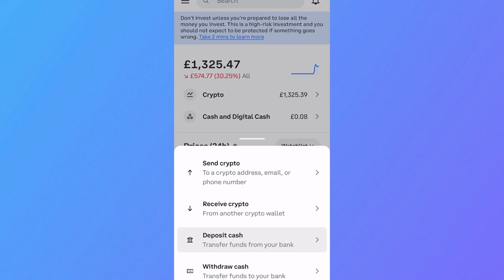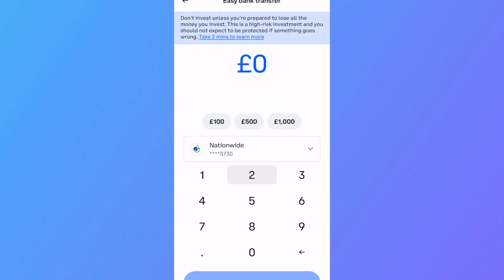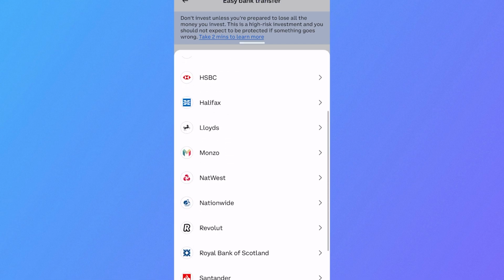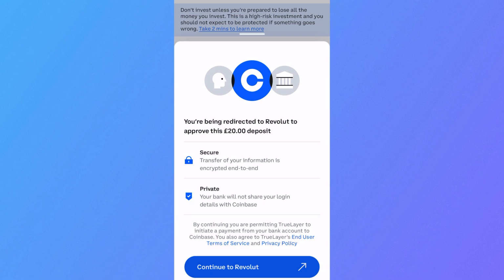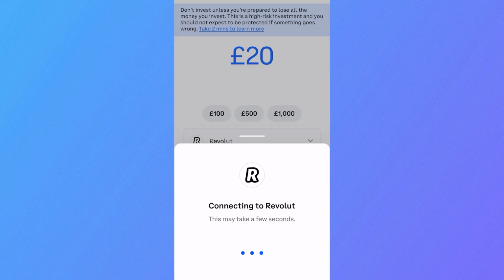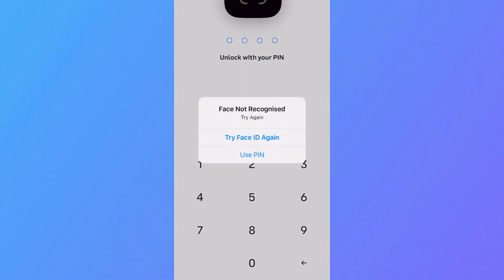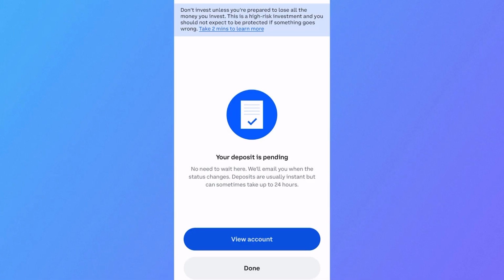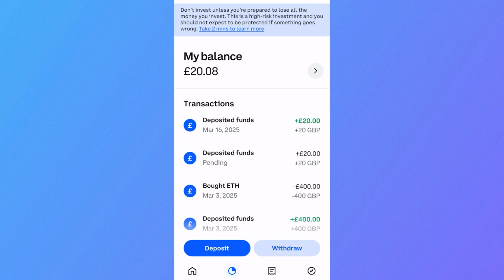How To Send Money From Revolut to Coinbase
In this video, learn how to transfer money from your Revolut account to Coinbase for buying crypto. Whether you're funding your Coinbase wallet, sending EUR, GBP, or USD, or dealing with transfer limits, this step-by-step guide will show you how to complete the transaction smoothly. Watch now to link Revolut to Coinbase and move funds hassle-free